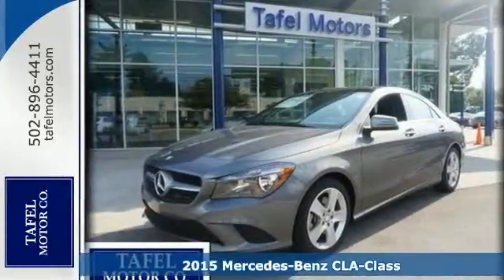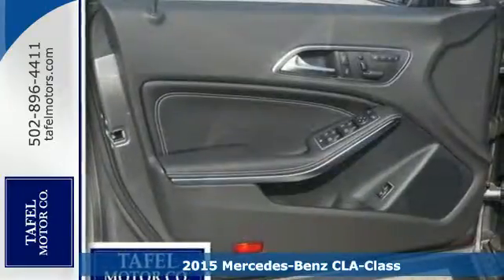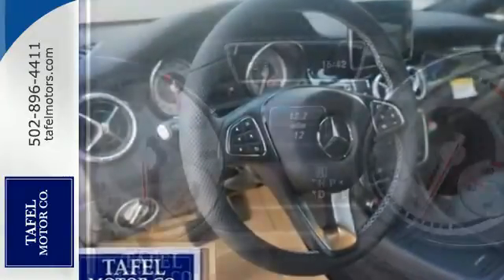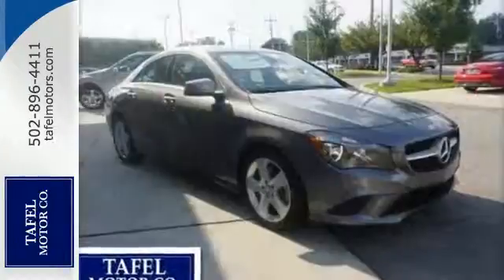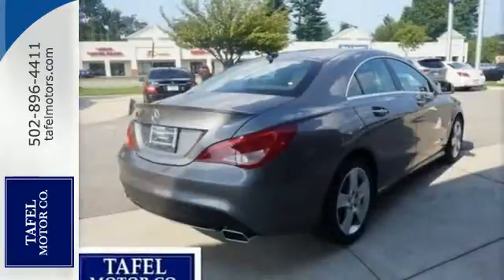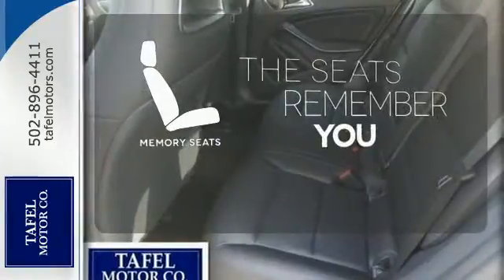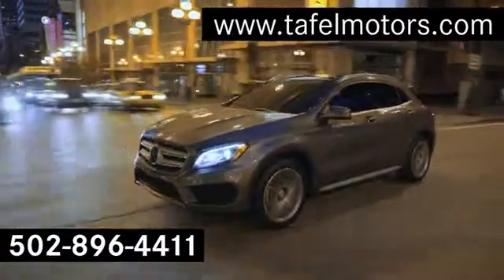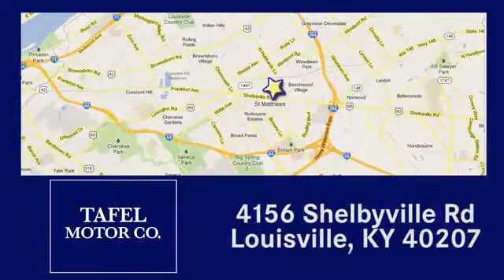2015 Mercedes-Benz CLA-Class Louisville KY Elizabethtown, KY M15025 - SOLD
Year: 2015
Make: Mercedes-Benz
Model: CLA-Class
Trim: CLA250
Engine: 4 Cyl. 2.0 L
Transmission: Automatic
Interior: Black
Stock #: M15025
VIN: WDDSJ4EB9FN271499

Address:
4156 Shelbyville Road